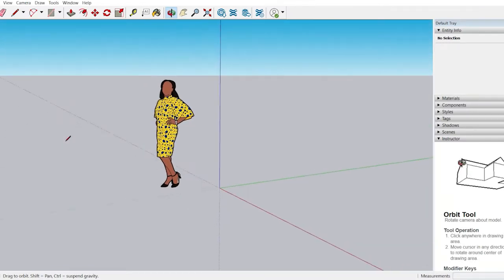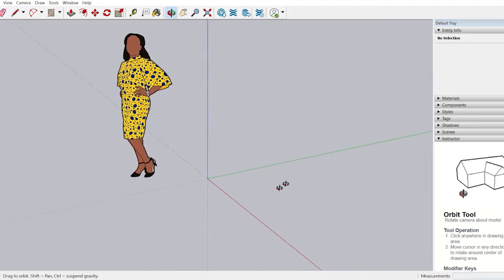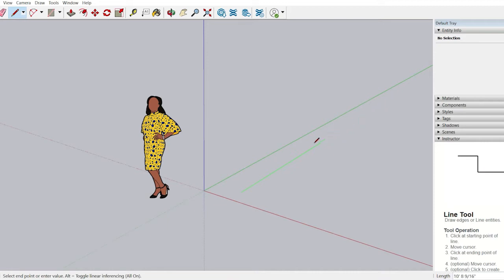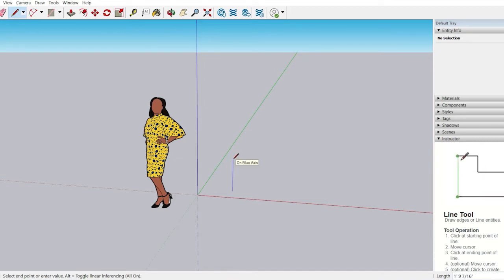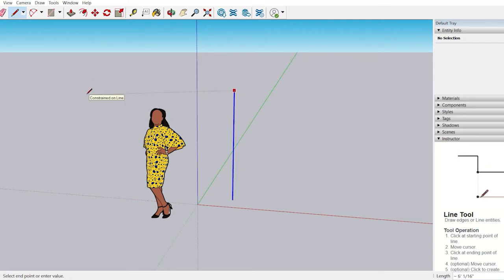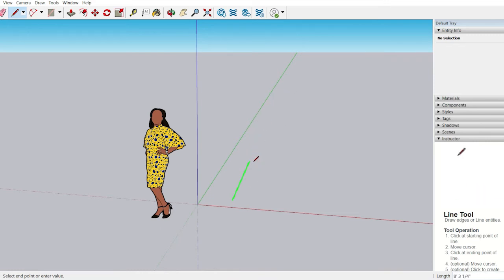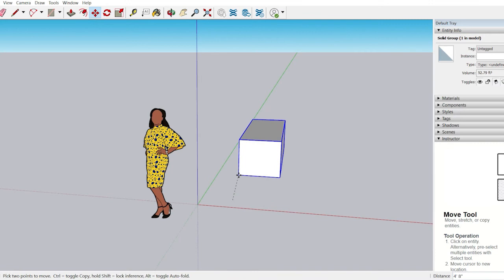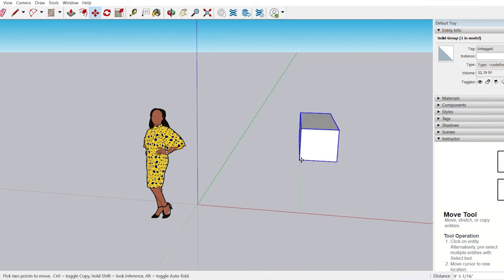HowTo: Lock Axes in SketchUp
InThisVideo, we will show you why we need to lock the different axes in SketchUp.